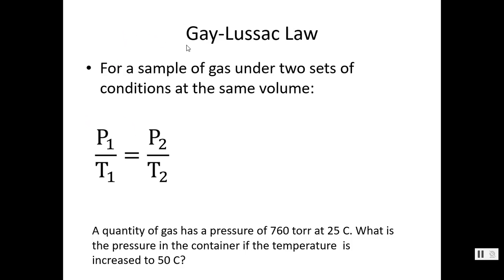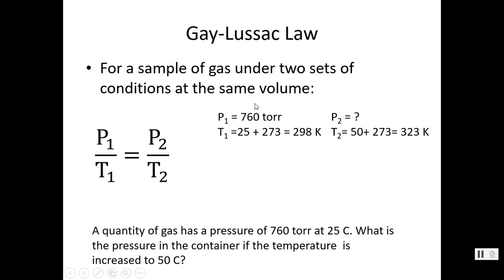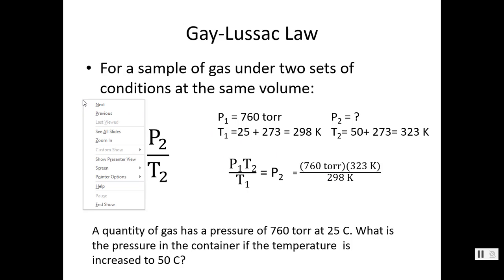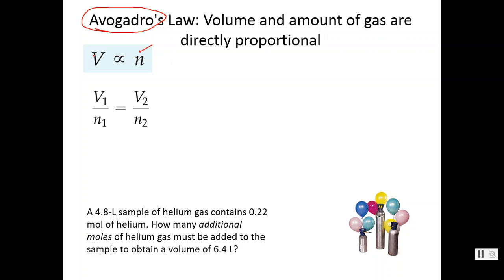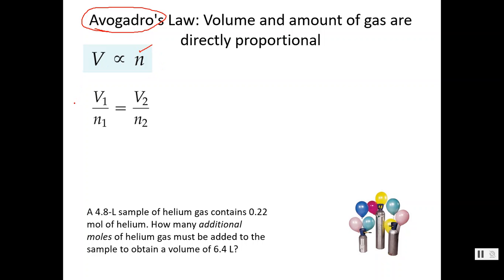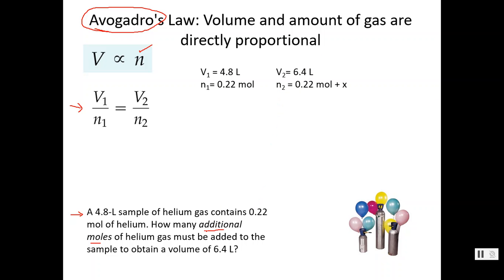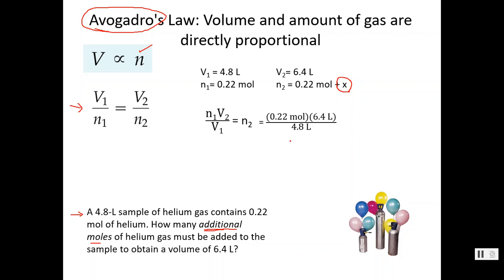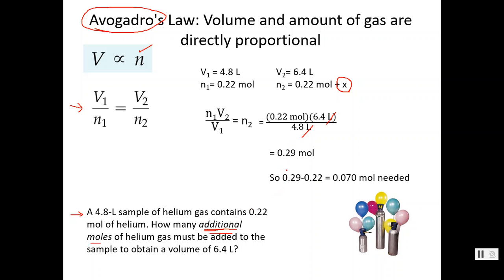Ch 11 Video Gay Lussac Law and Avogadro's Law